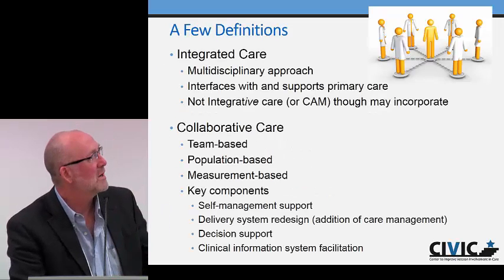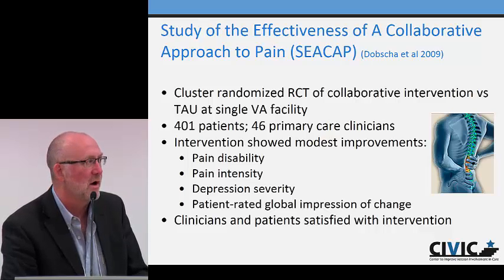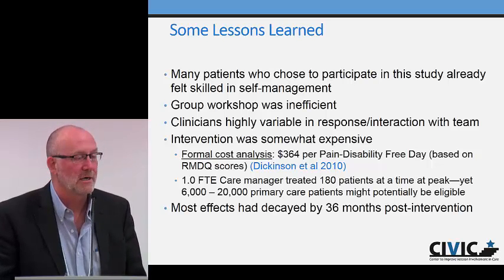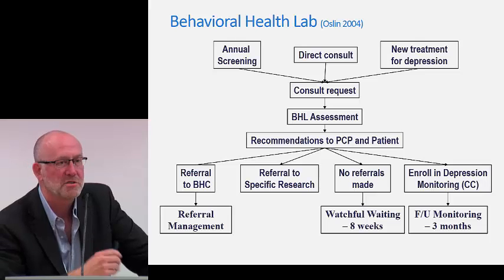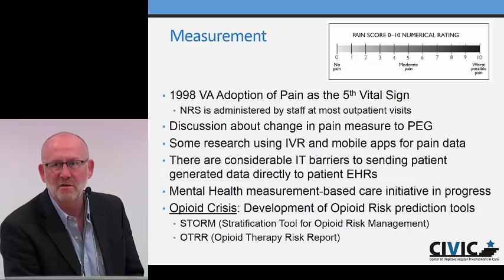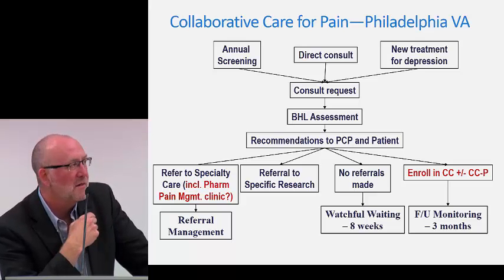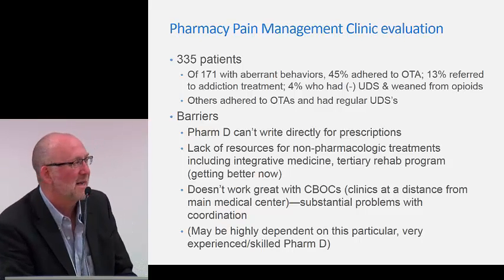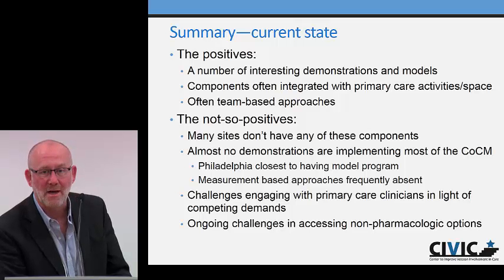Steven Dobscha Delivering Integrated Care to Veterans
State of the Art Conference on Collaborative Care for Chronic Pain
Session 7: Delivering Integrated Pain Care to Veterans
Date: June 14, 2017
Location: SeaTac, WA